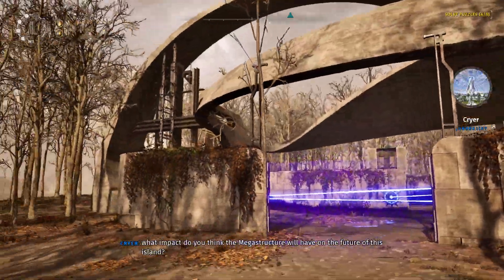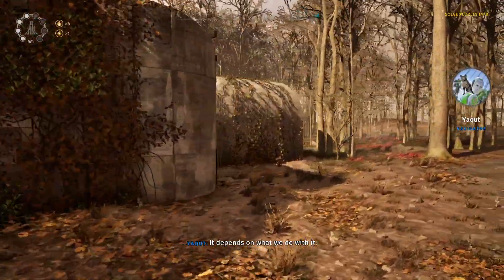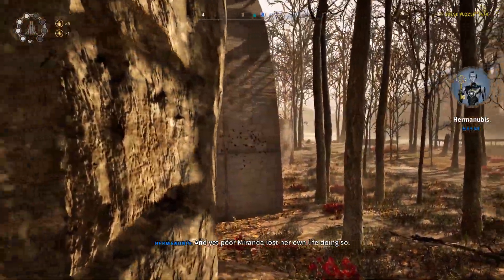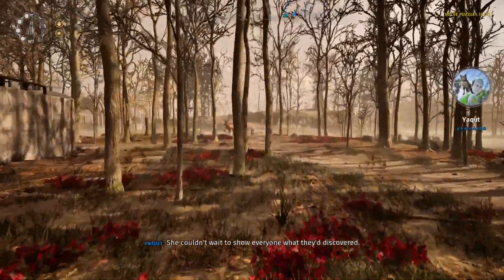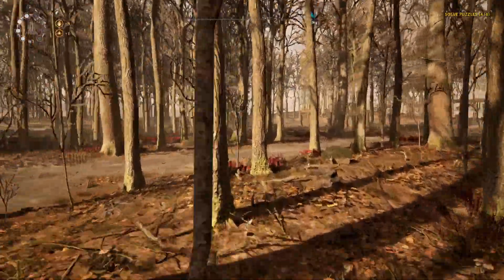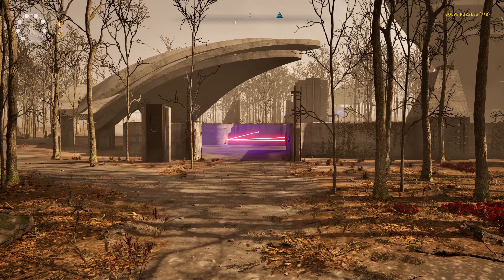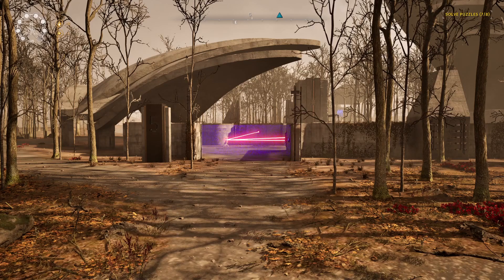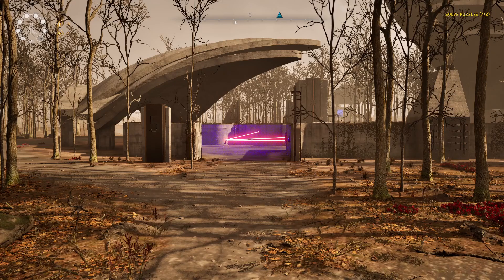WHAT IT MEANS TO FLOURISH | The Talos Principle II | Solution 40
As 1k solves more of the puzzles at the Western Delta, the team explores the concepts of sincerity and human achievement.